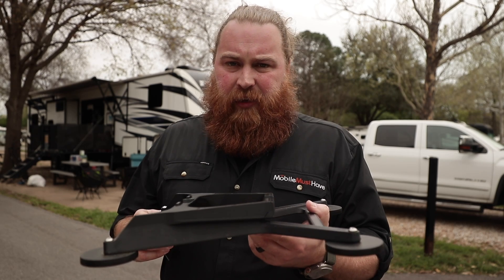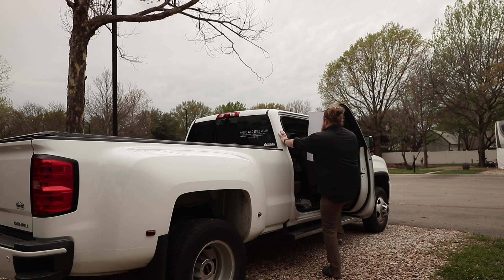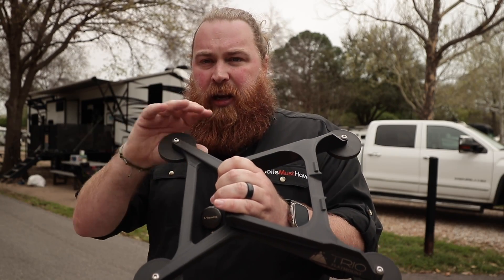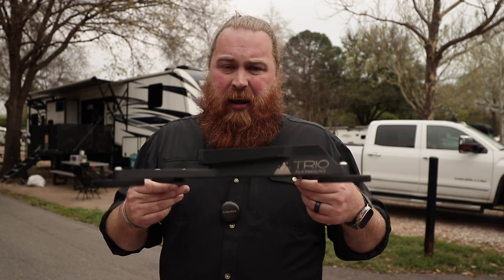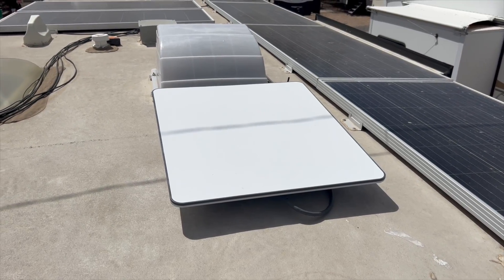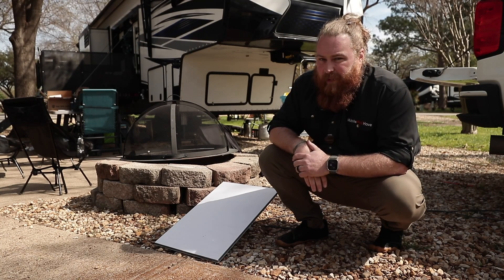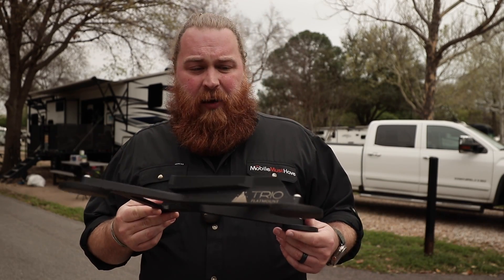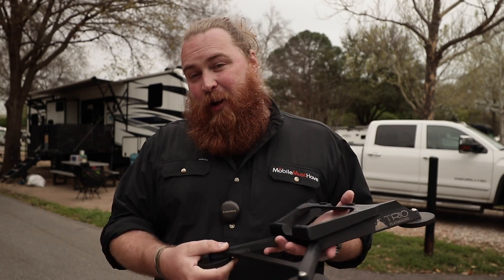BEST Way to Vehicle Mount Your Starlink (Gen 3)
TRIO Flatmount your Starlink Gen 3 antenna for the ultimate flexibility! And to keep it from getting run over...

Timestamps:
0:00 Intro
1:35 Mounting Options
3:57 Who is this good for?
5:29 Alignment
6:38 Compared to the High Performance Antenna
8:25 Connecting to Peplink